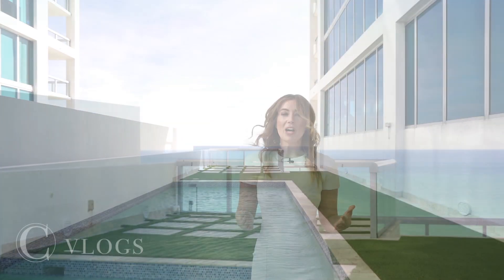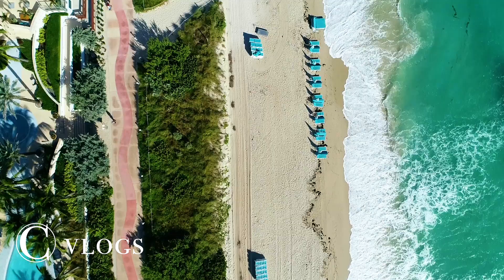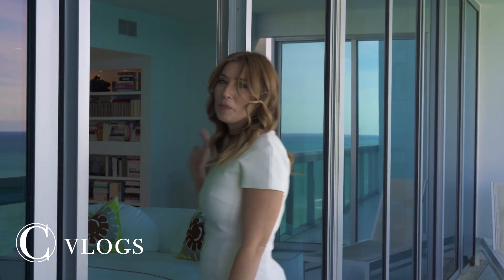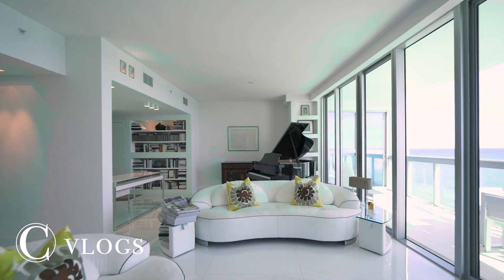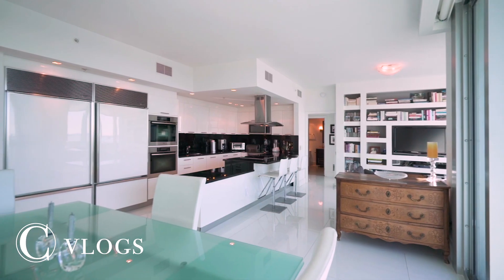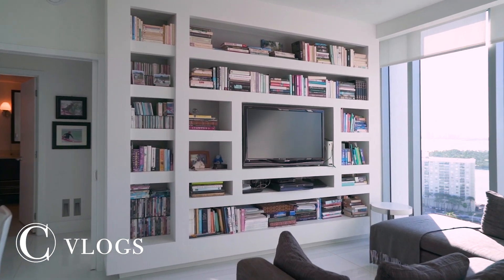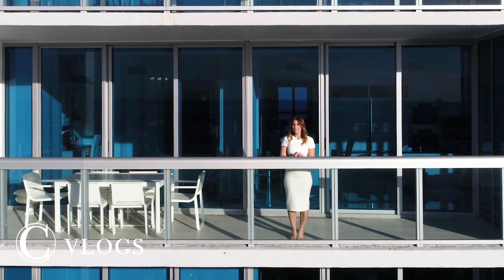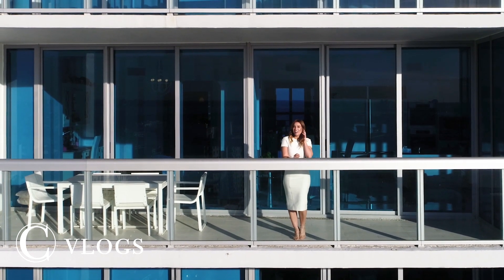$5.9 Million Luxury Real Estate Tour MIAMI BEACH Condo with RooftopPool | CEILIAH Vlog #2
Inside the $5.9 MILLION Ultra Luxury Condo with a Roof Top Pool on Miami Beach Florida!  I give you an exclusive tour of the most luxurious listing with a roof top pool at the Carillon Hotel Residences on Miami Beach.This is a double flow through unit with sunrise and sunset views.

***PRICE WAS REDUCED $1 MILLION TO $4.9M PERFECT TROPHY HOME IN THE SKY DURING 'SHELTER IN PLACE'***

READ CLIENT TESTIMONIALS:
Ceiliah’s caliber of professionalism raises the bar in the real estate sales industry. Driven by an authentic passion for achieving the finest results, she offers an exceptional customer experience based on trust, integrity, and ethics. Since becoming a realtor, she has developed a thriving business and created a loyal following amongst her many clients. She is a proven expert in the luxury residential market and works with many sellers and buyers, including international clients. Ceiliah has established strong relationships across the globe and has built her impressive professional reputation through a commitment to personalized client service that consistently exceeds expectations. Ceiliah understands that real estate is about personal interactions. A master at building lasting relationships by gaining the trust of buyers and sellers through smooth closings, her unwavering dedication to her clients can be best defined by her “full-service real estate” approach. Staying ahead of real estate trends and keeping on top of market fluctuations while maintaining a strong business network gives Ceiliah a competitive edge that is invaluable to her customers.

rooftop pool
real estate agent
real estate development
rooftoppool